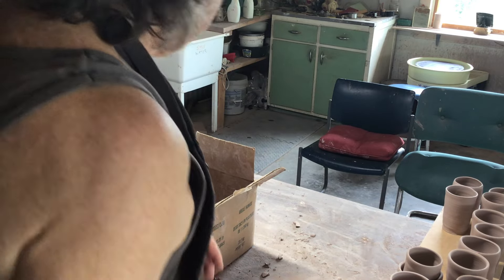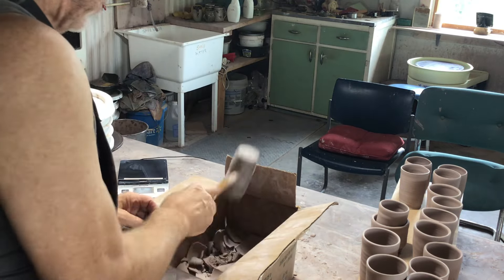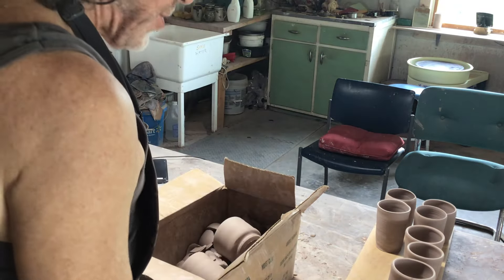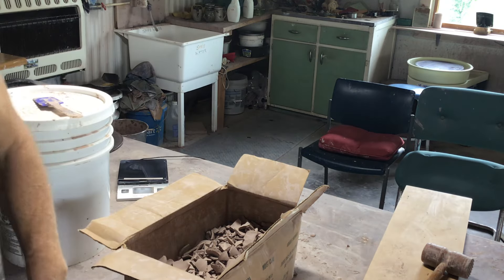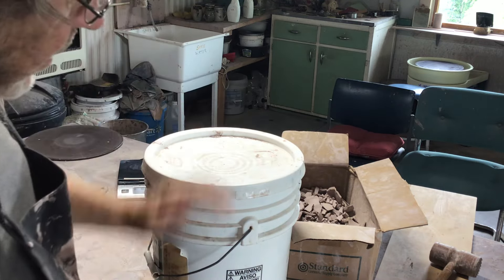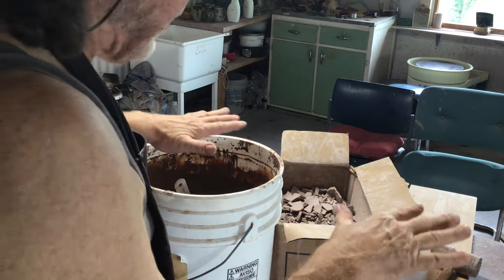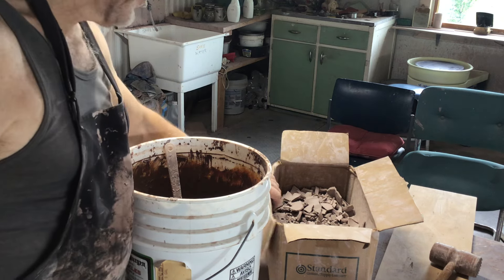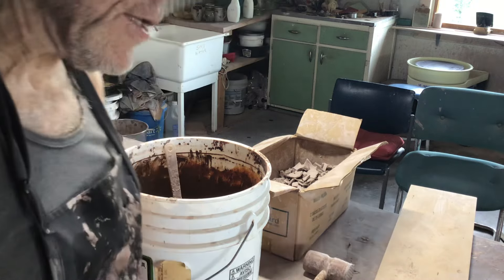How I recycle my clay with Simon Leach. July 17 2024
Leach wheels available.
ZOOMCLAY online instruction.

((((Keep practicing!))))

SL